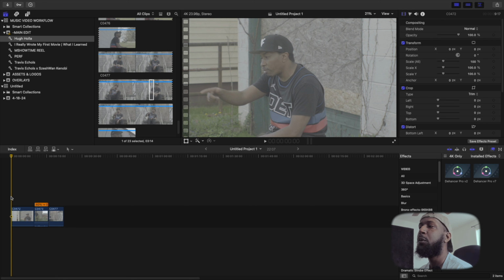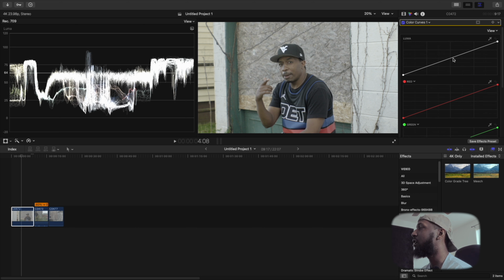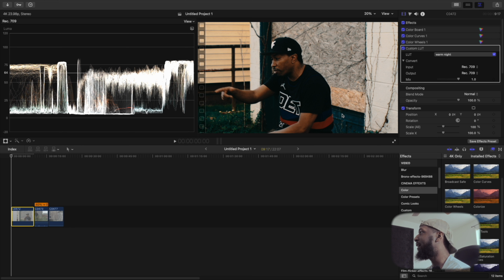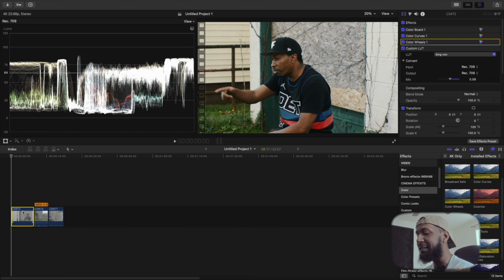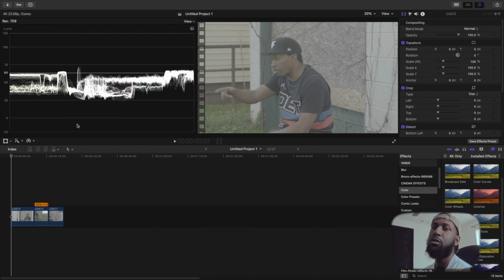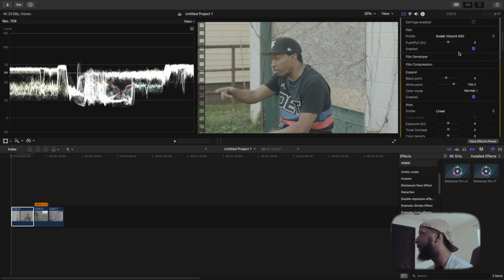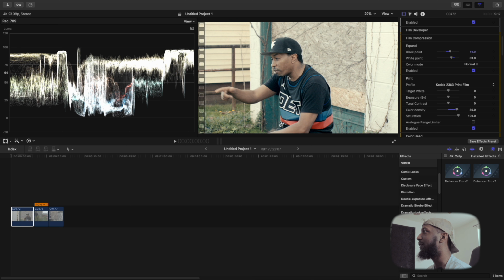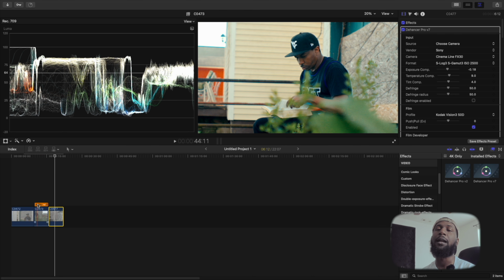How To Color Grade EASY & FAST in Final Cut Pro - 2 Methods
GEAR USED:
Sony FX30
Sony 18-105 F4 OSS
Fotga A50 Field Monitor